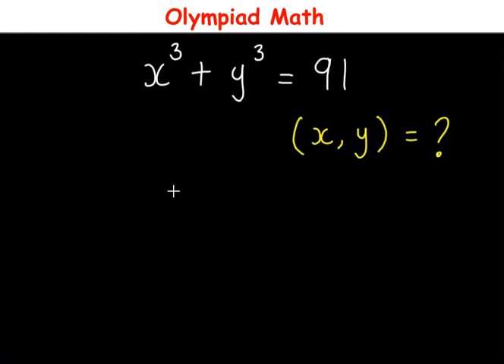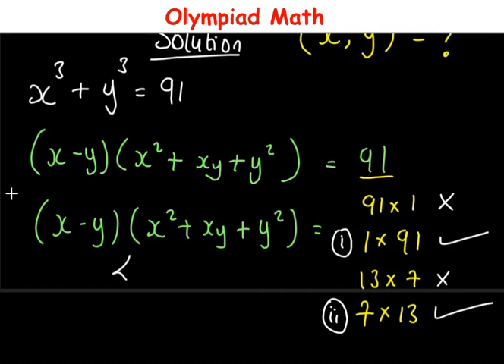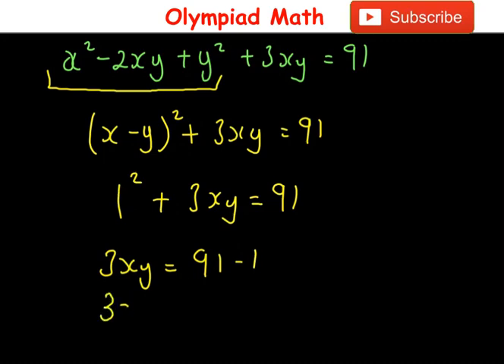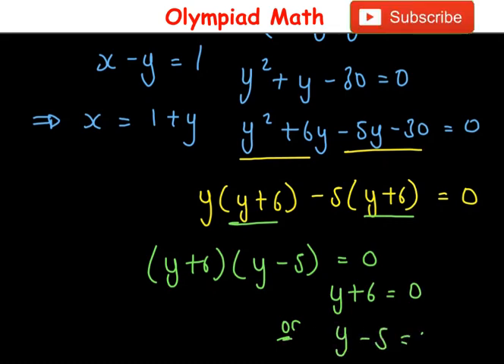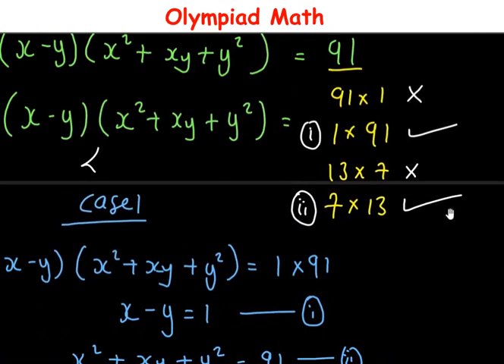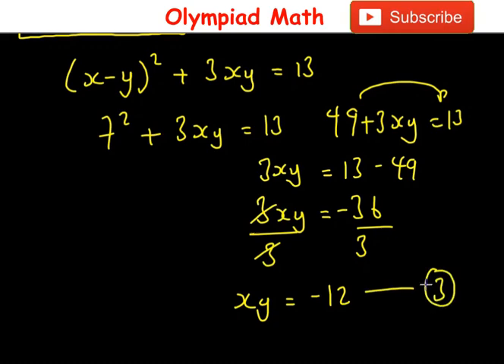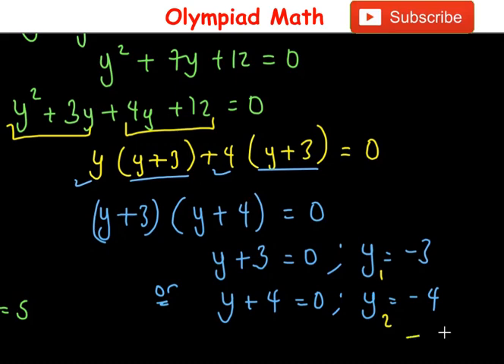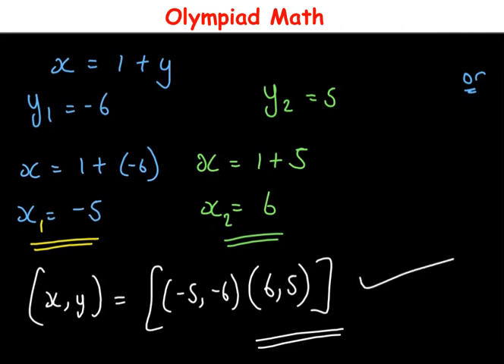A Nice Algebra Problem | Math Olympiad | Can you find x=? and y=?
Harvard University
Oxford University
Cambridge University
Ivy League Schools

math problem

A-Leve Exam
olympiad mathematics
international olympiads

olympiad mathematics
Pure Mathematics
olympiad mathematics

maths